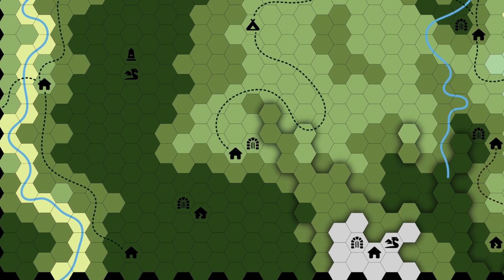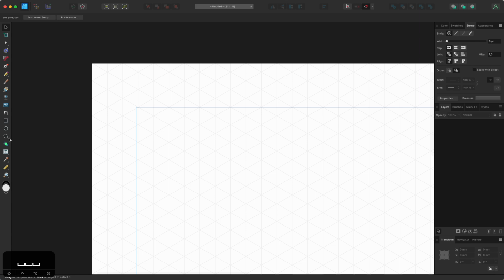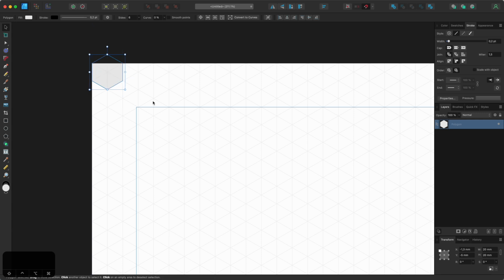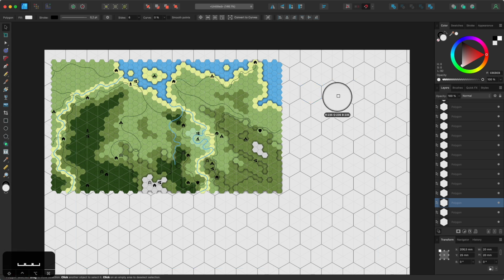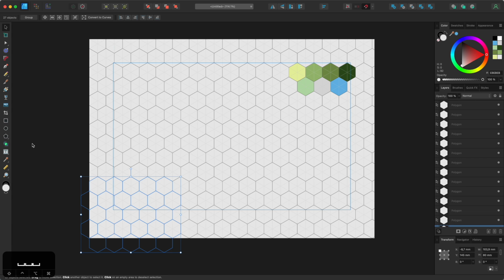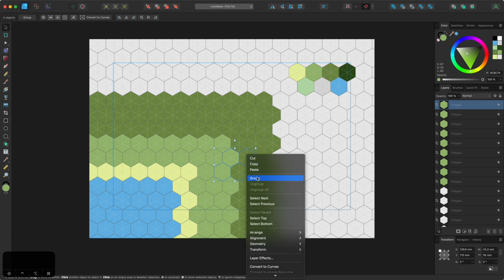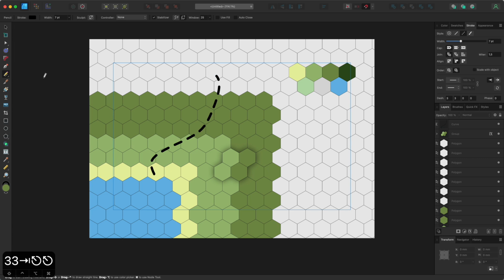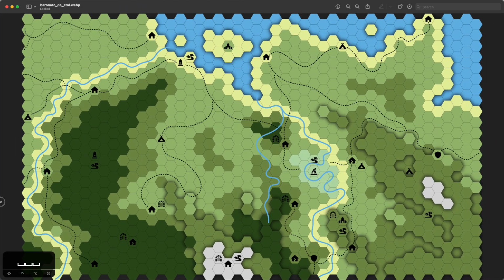How to Create a Hexmap from Scratch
Hexmap tutorial for people who (like me) aren't good at drawing!

Colors:
- Sand: E8F1A3
- Grass: 9CBC74
- Forest: 78904C
- Jungle: 2F501A
- Swamp: B7DAAA
- Snow: DADADA
- Ocean: 69B8E7